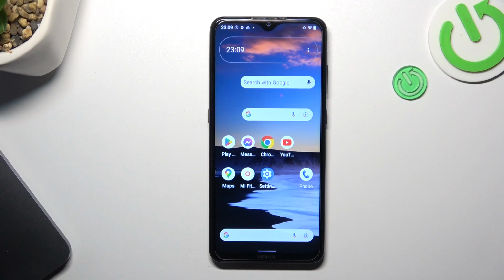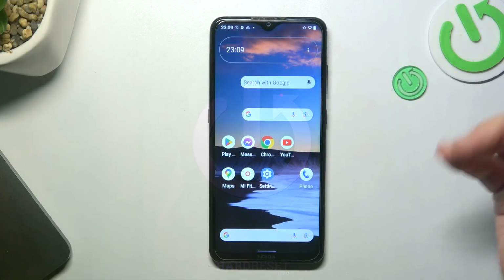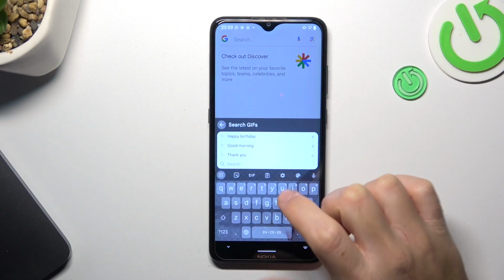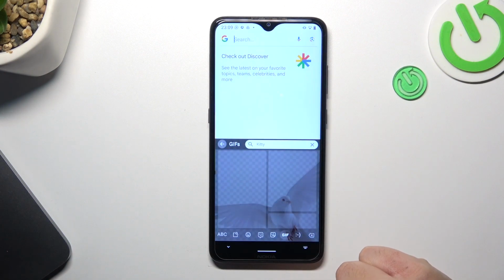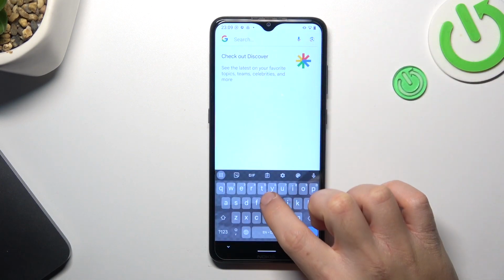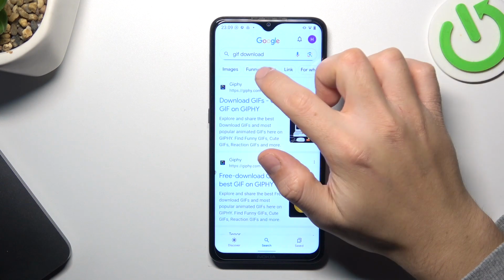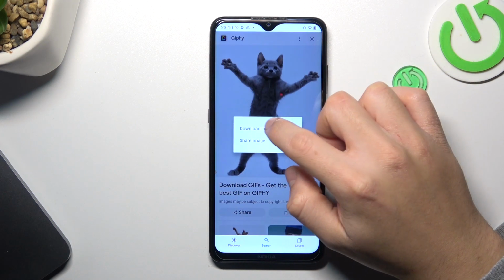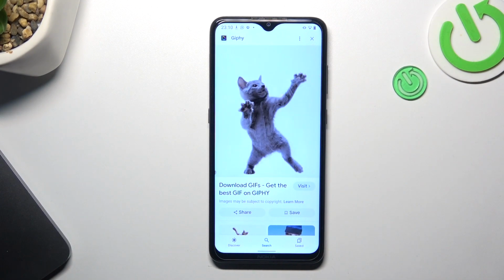How to Use Gif Image in Android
Dive into the vibrant world of GIFs on your Android device with our latest tutorial, "How to Use GIF Image in Android". This engaging and detailed guide is your key to mastering the art of using GIFs on Android, whether it's for messaging, social media, or personalizing your digital space. We delve into various methods of finding, sharing, and even creating your own GIFs, transforming your digital communication into a dynamic and expressive experience. Ideal for Android users of all skill levels, this video offers insights into leveraging the unique appeal of GIFs to enhance your online interactions. We explore the intricacies of using popular apps and native Android features to seamlessly integrate GIFs into your daily digital routine. Whether you're looking to add a touch of humor to your chats or express emotions more vividly, this tutorial has you covered. Join us to unlock the full potential of GIFs on your Android device!

Relevant "How To" Questions:

How to find and share GIFs on an Android phone?
How to use GIFs in Android messaging apps?
How to customize your Android experience with GIFs?
How to create your own GIFs on an Android device?
How to integrate GIFs into social media apps on Android?